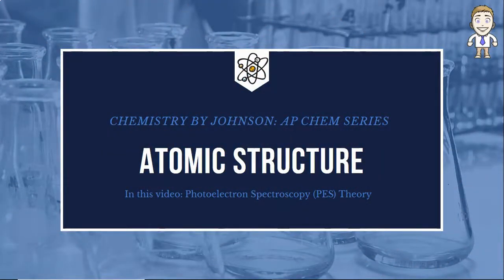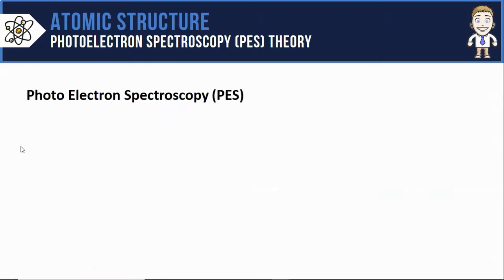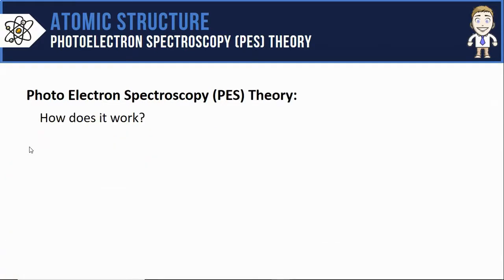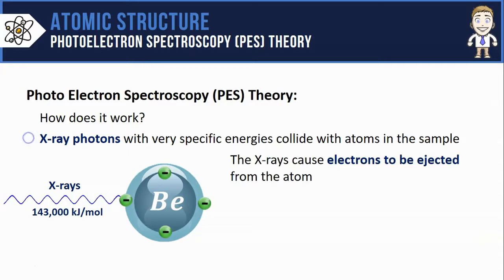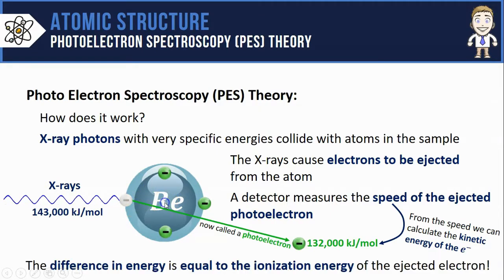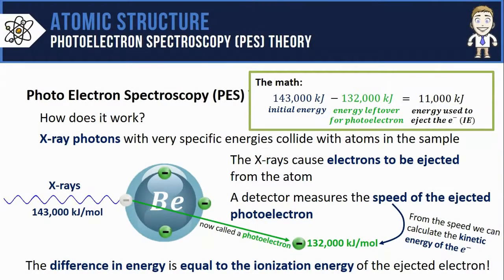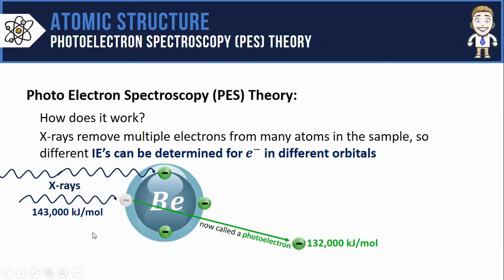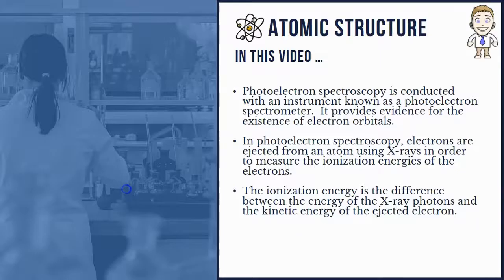Photoelectron Spectroscopy (PES) Theory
In this video, I'll explain the theory behind photoelectron spectroscopy, otherwise known as PES.  Topics include ionization energy, binding energy, photoelectron spectroscopy, photoelectron spectrum, and photoelectron spectrometer.